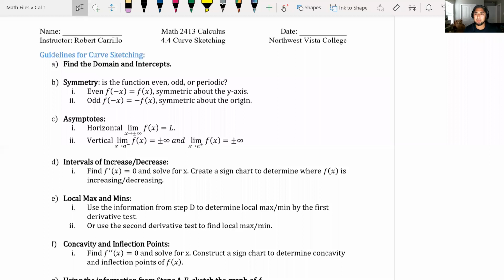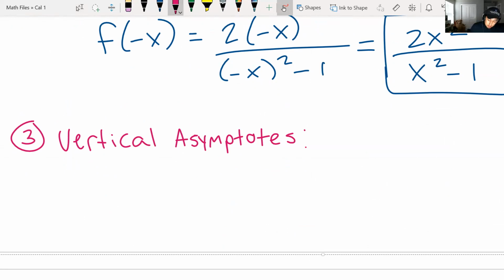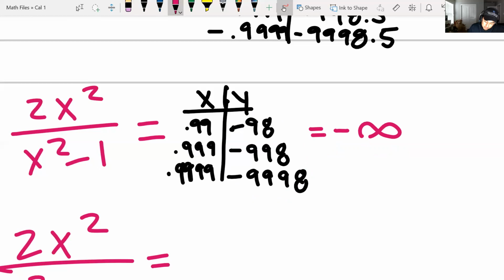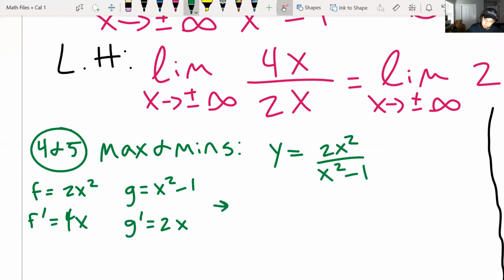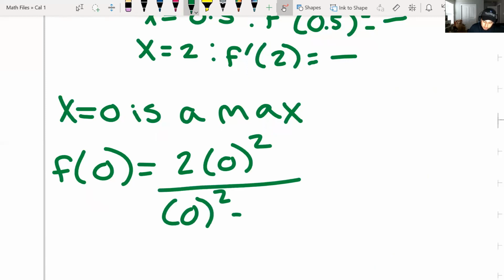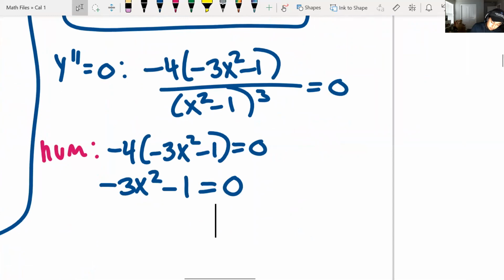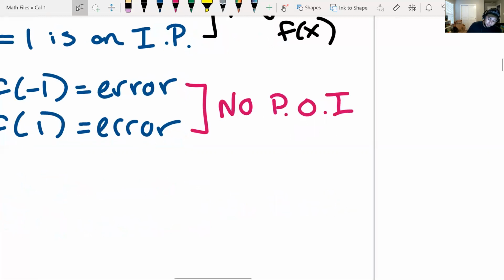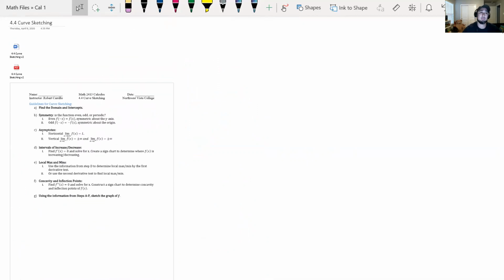4.4 Curve Sketching